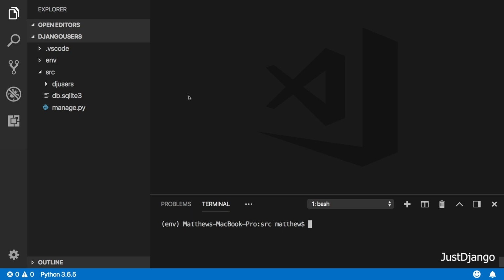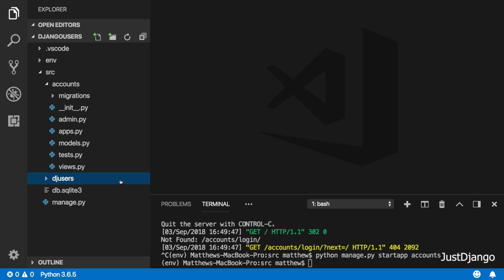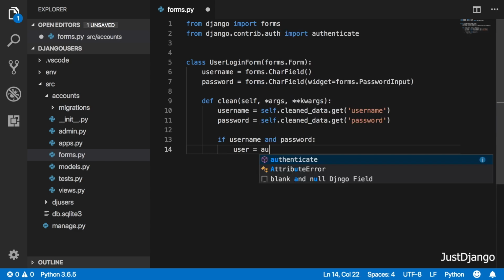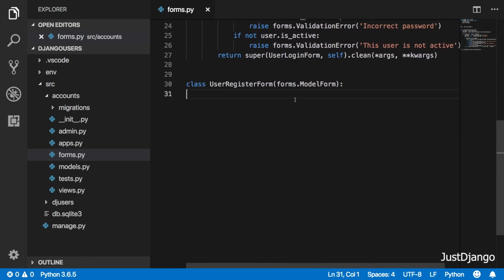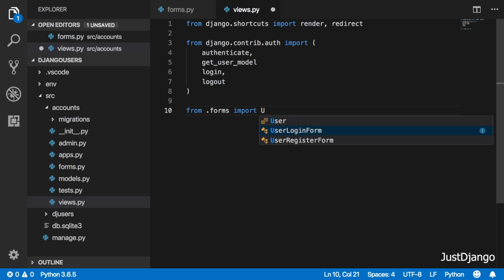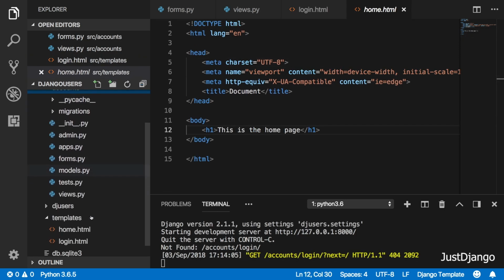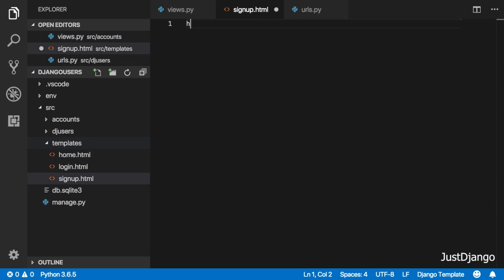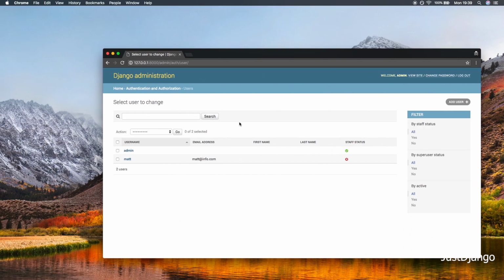How to Handle User Authentication in Django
Please note this video is over two years old. I've left it up for those of you who might get value from it but be aware that packages update and things change. It could not work for you and that might just be because the tech has changed by now.

We have a recently created (2020) course on our website that covers authentication in Django. It is a paid course but the value you get is much more than this old tutorial. If you're interested check out

This is a short tutorial on how to handle user authentication with Django. Even though you can use Django AllAuth to do it all for you, it's good to know how this stuff works behind the scenes.